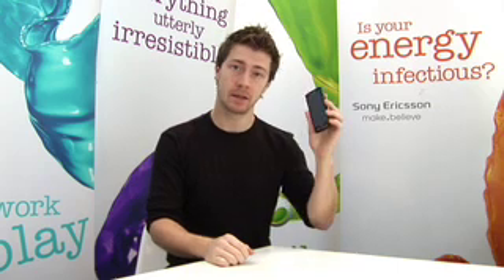Introducing the Sony Ericsson X10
This clip talks about the new Sony Ericsson X10 and the Android operating system that its running.